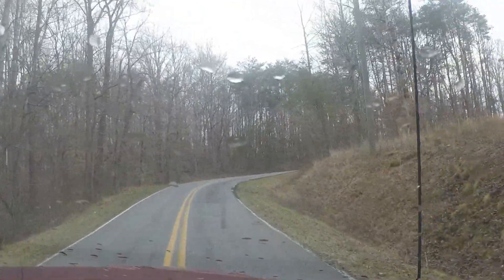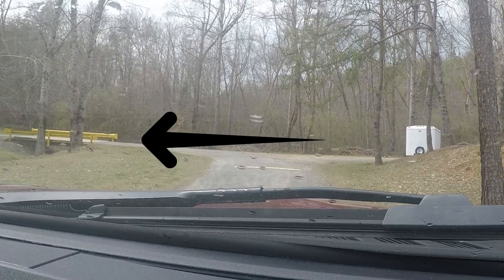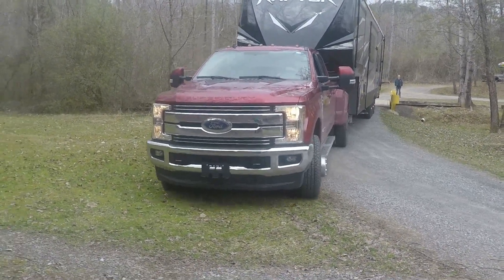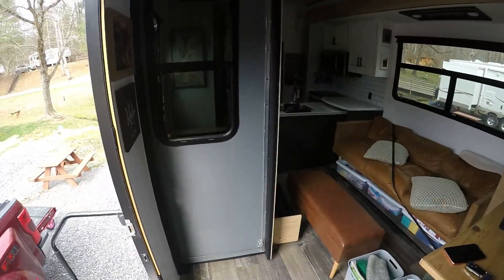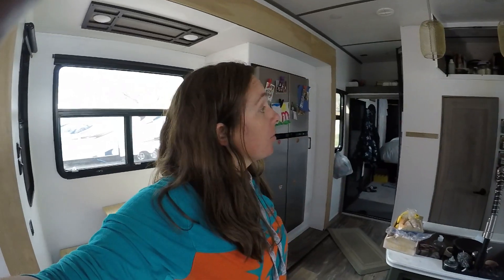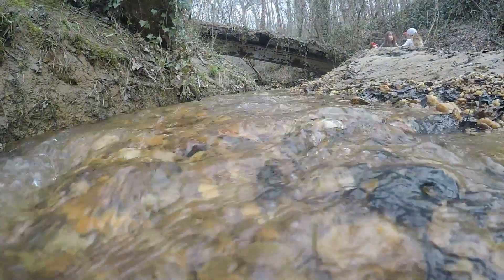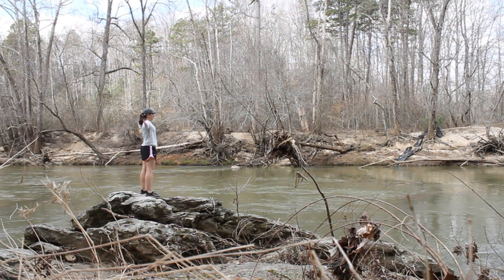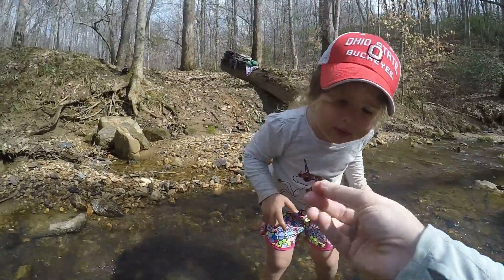Fire, Water & Some Vanilla Extract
The first week in Pinnacle, NC brought quite a bit of entertainment. Watch as we settle in and roll with the punches.
Family of 4 traveling full time in our 2020 Keystone Raptor Toy-Hauler